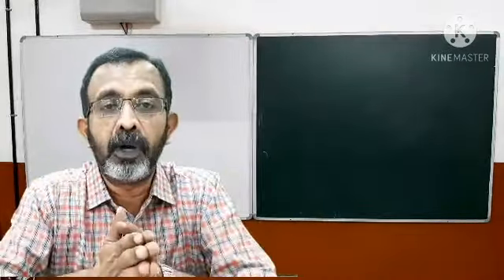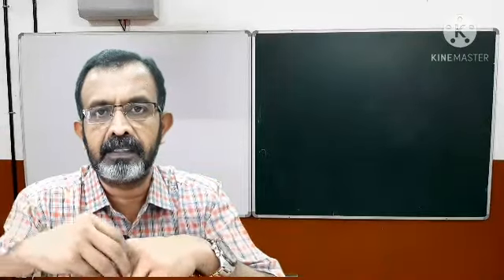Disaster Management Video 1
Disaster Management Module 1